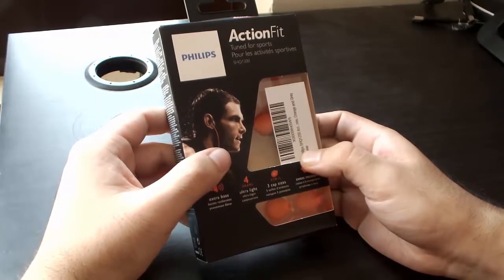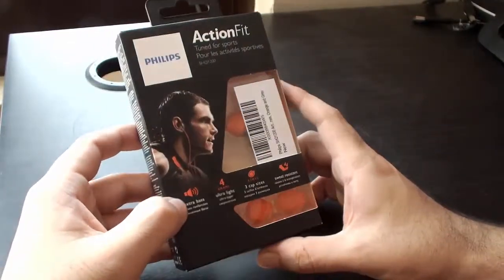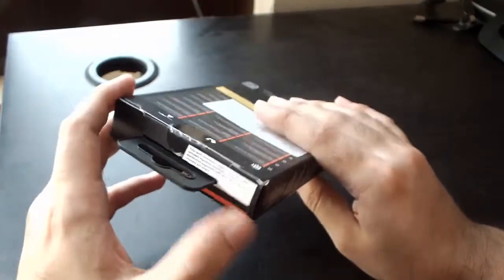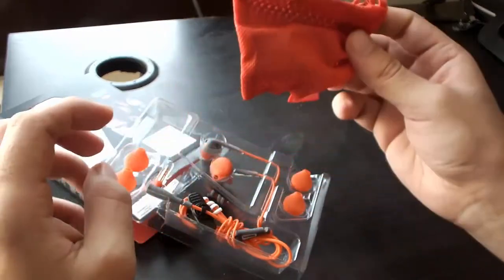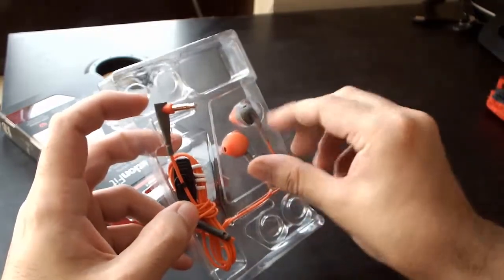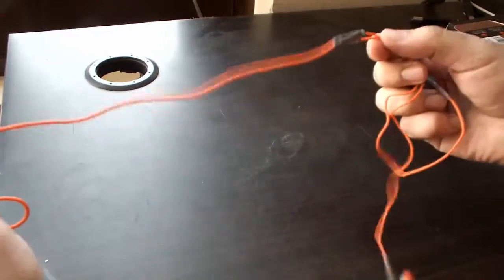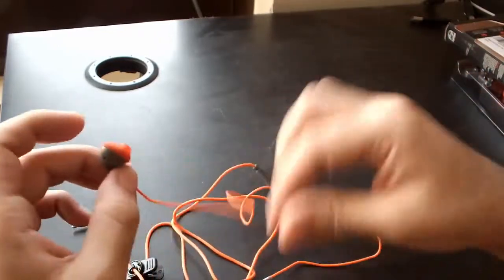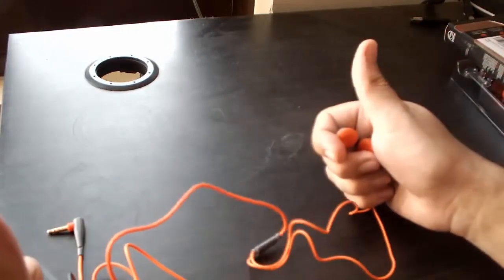Phillips SHQ 1200 Sports Earphones Unboxing and First Impressions